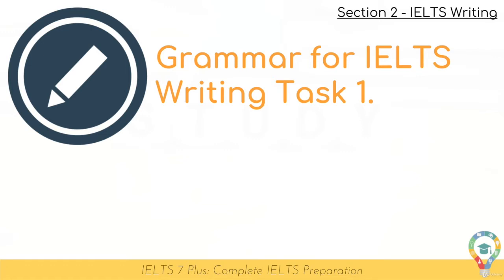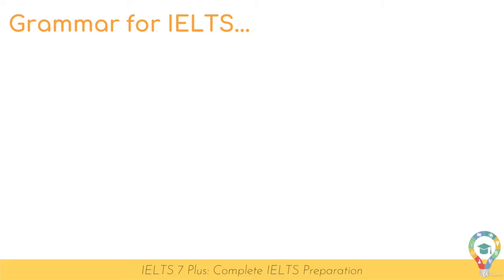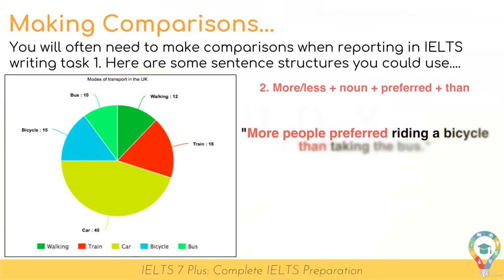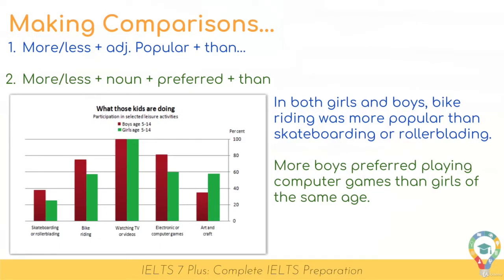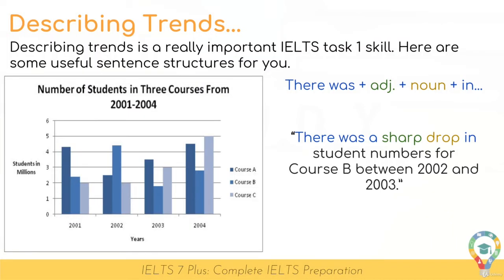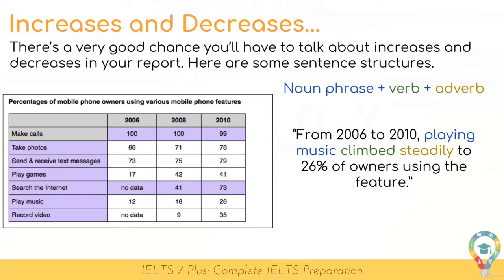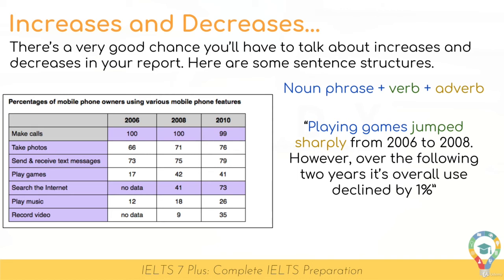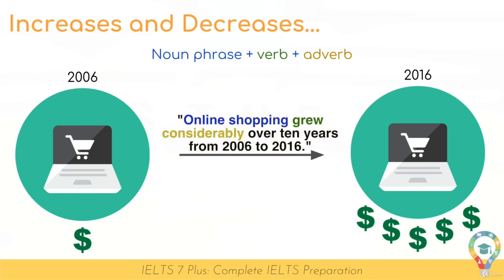#7 Grammar for IELTS writing Task 1| IELTS 7+ Band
In Just 5 Days Let Us Show You How To Get A Band 7+ In Your Writing, Reading, Listening and Speaking Exam. Completely Free. Unrivaled Support. Thousands Of Successes. Free Online Course. Completely Free Challenge. Limited Spaces Left. Study Anywhere. Proven Success Record.
So don,t need to go academy.

Vocabulary Essential for IELTS

Good Luck